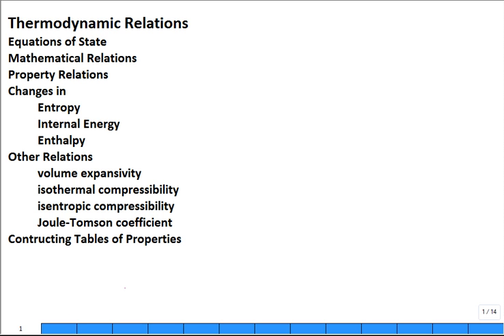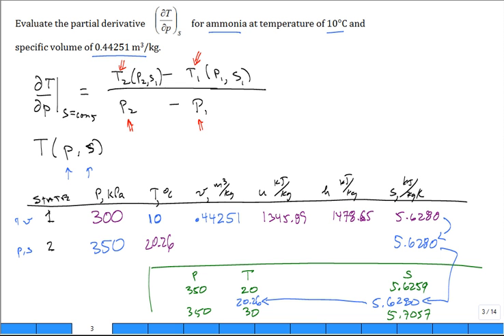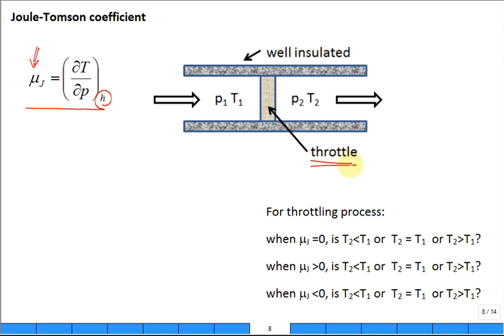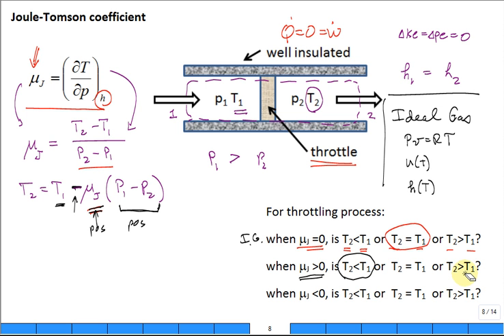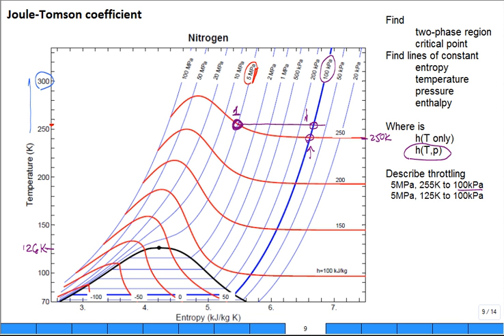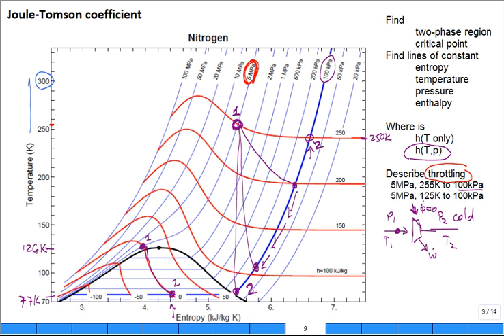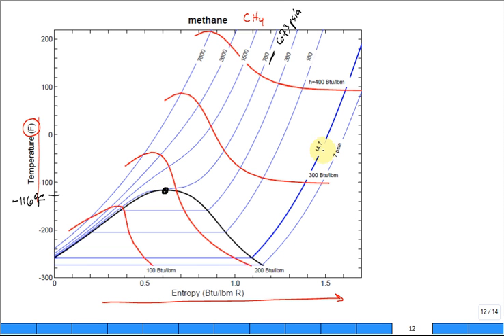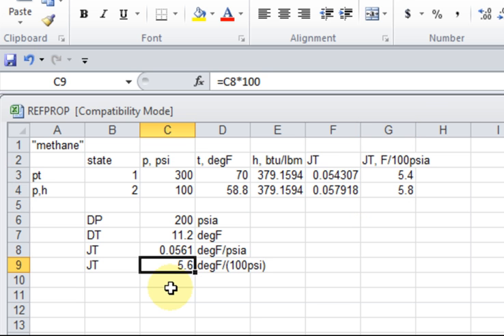ME4293 Relations 2 Fall2014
Calculate dT/dp_s for ammonia using data from tables 0:12
volume expansivity 7:51
Joule-Thomson (JT) coefficient 11:02
TS diagram for nitrogen 18:26
micro miniature refrigerators 30:03
american gas association, JT effect 31:29
TS diagram for methane 34:10
Refprop in excel to calculate JT coeficient for methane 35:50